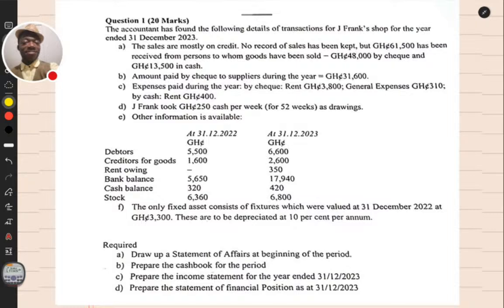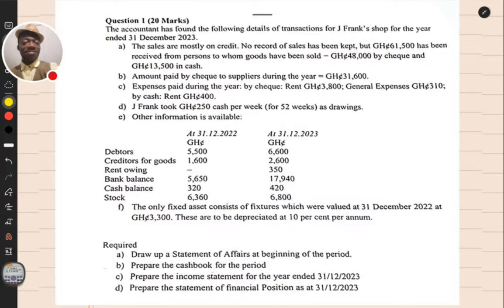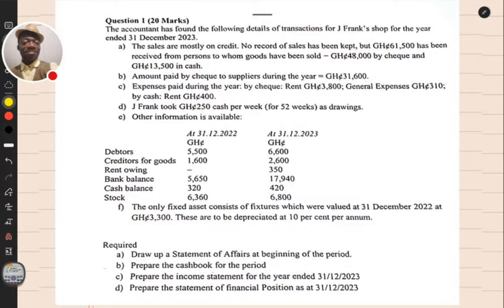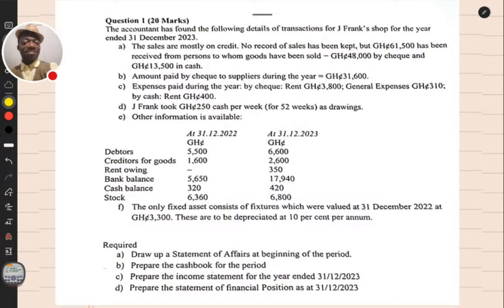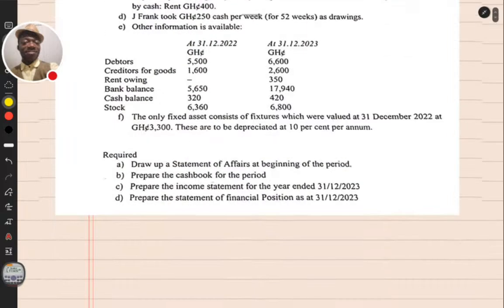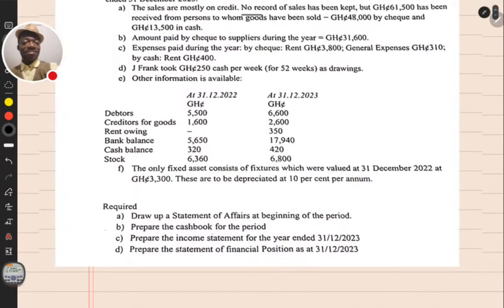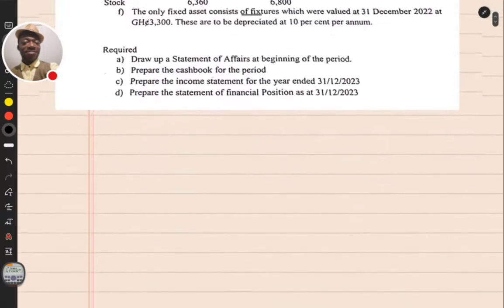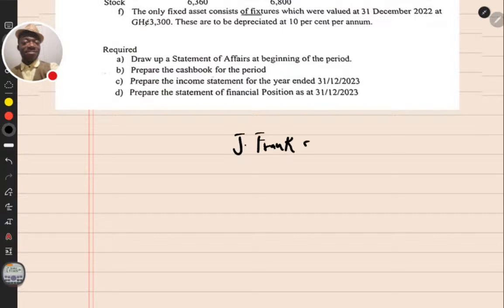Single entry and incomplete records likely exam practice question that got many students talking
Single entry and incomplete records examination practice question that got many students talking

Welcome!
Larbi Premium Consult is a learning platform dedicated to assist students across the globe to study under the mentorship of well trained tutors in courses like Financial Accounting, Management Accounting, Financial Management, Business Finance, Quantitative Methods, Business Statistics, Business Mathematics and Wassce Core & Elective Mathematics and many more. Congratulations in advance for joining our awesome family. Expect the best from us always.